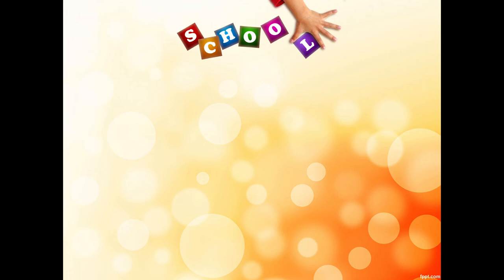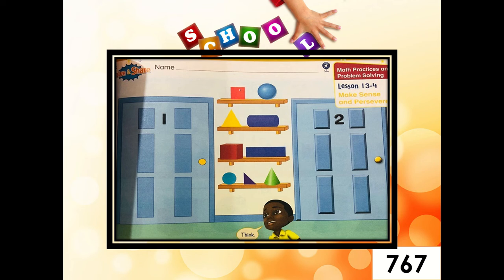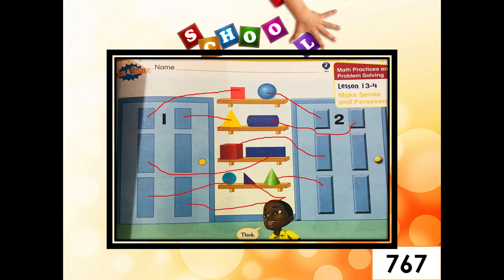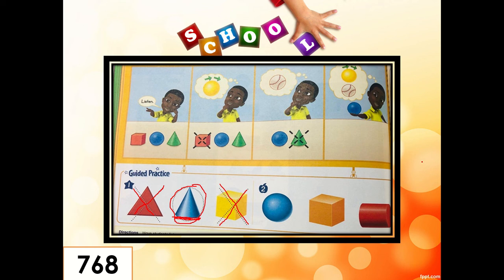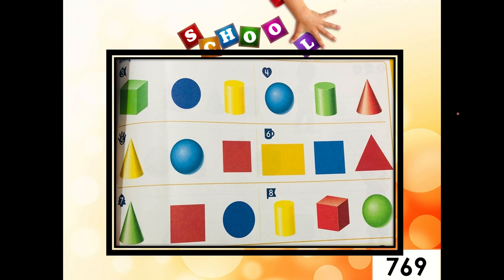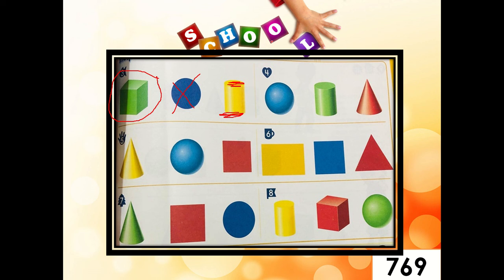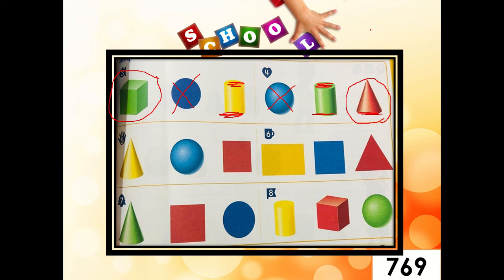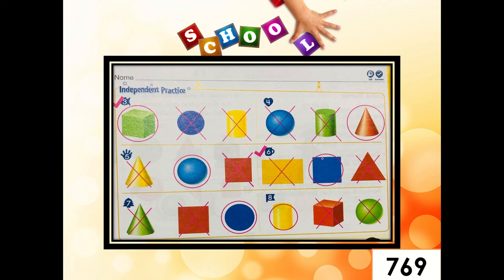W10.1 KG 3 MATH ( March 22, 2020)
Lesson 13-4: Make Sense and Persevere